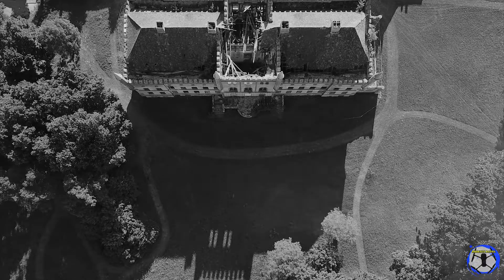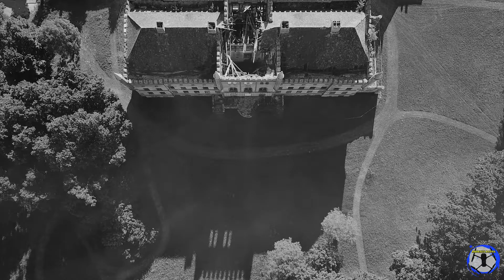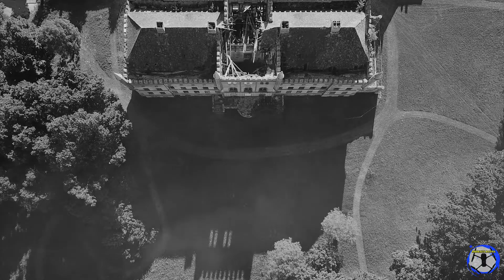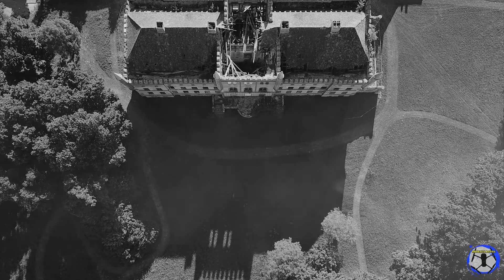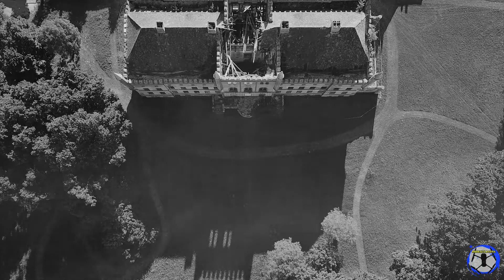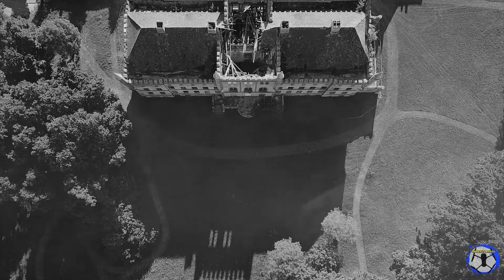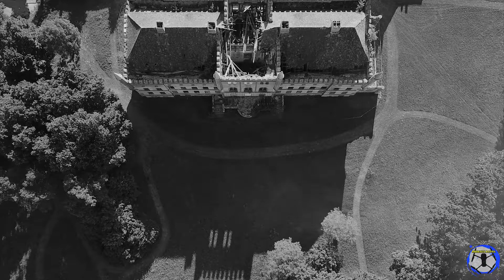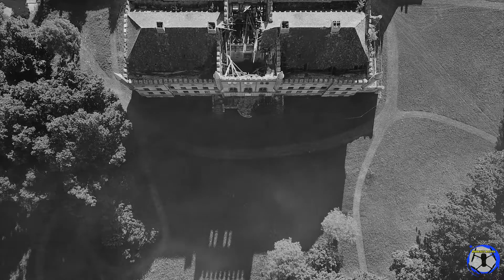My most horrifying droneflight - Creepypasta english [Halloweenspecial]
Hello.
I hope you enjoy my little Creepypasta.

I wrote the story all by my own. Even some sounds I created by myself.
I've put a lot of work in it ;-)

Btw:
The video material is from my video:

And nope. It's not haunted...maybe...maybe not...I don't now...

If you like it, like it. Maybe I will make more ;)